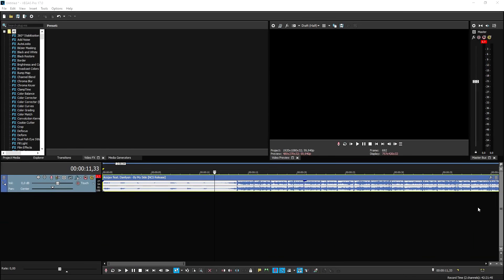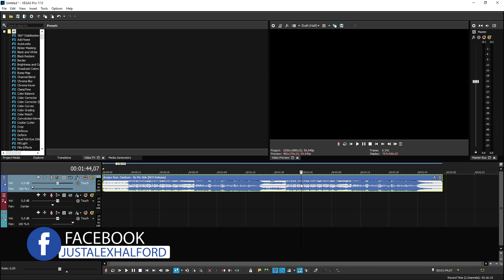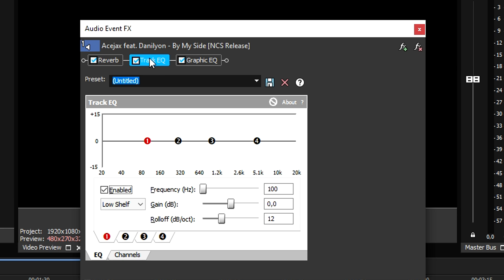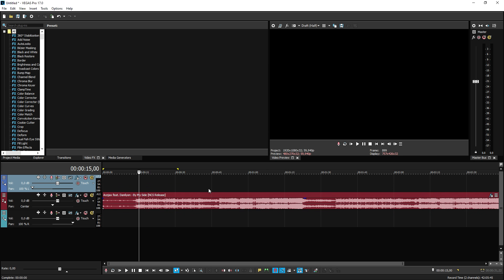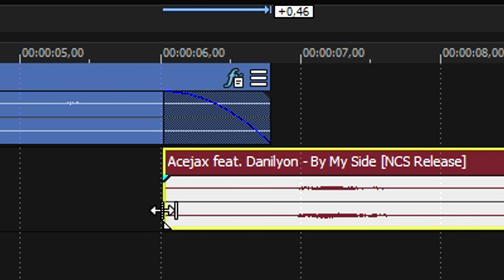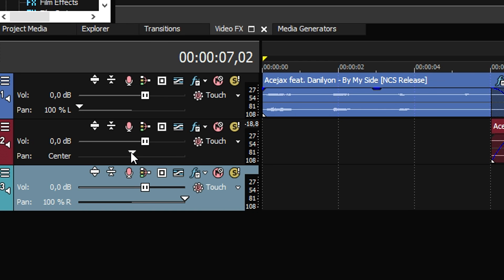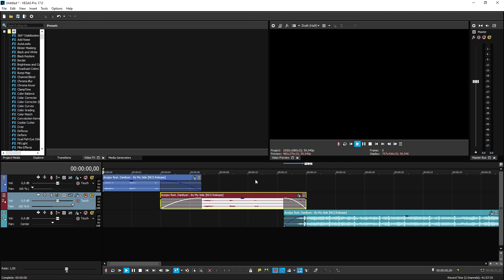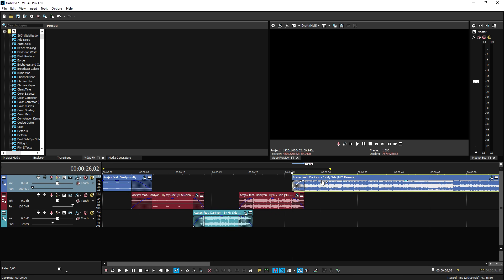VEGAS Pro 17: How To Make 8D Audio - Tutorial #482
- - Today I will be showing you how to make 8D audio in VEGAS Pro 17! Make sure to SMASH that like button below as well! Stick around for more content!